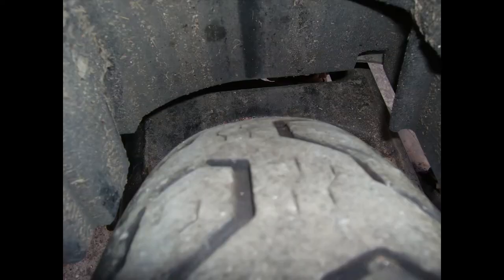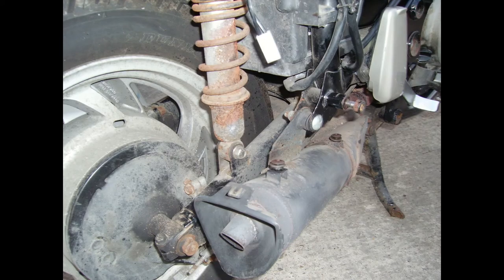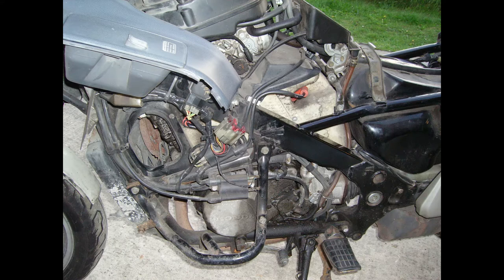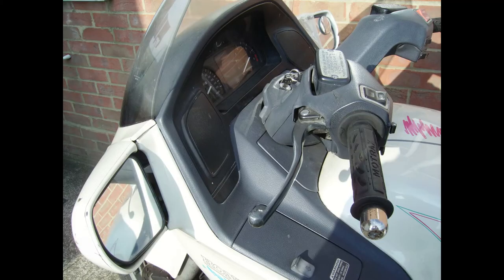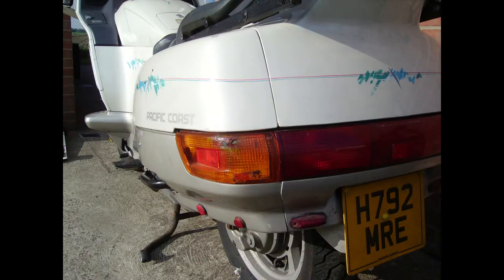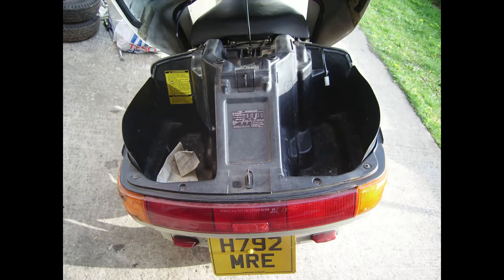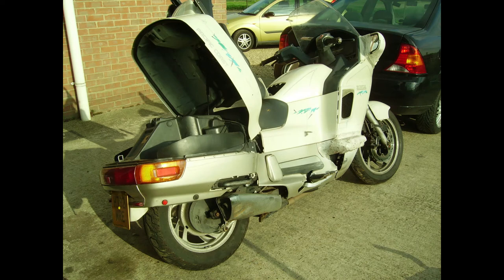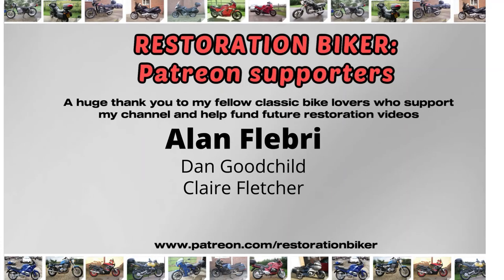Do you know what this bike is??/ Motorcycle Restoration | Restoration Biker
Try and work out what this bike is. It wasn't imported into the UK But, occasionally you do see them. Very rare now as they are now about 30 years old. Go on, watch the video and pause it to see if you can work out what it is. All is revealed at the end so see when you get the answer

Also there is a new poll every Monday on my community page so go check that out and see what you think, I will make a round up video of all results every quarter from the polls

Happy riding